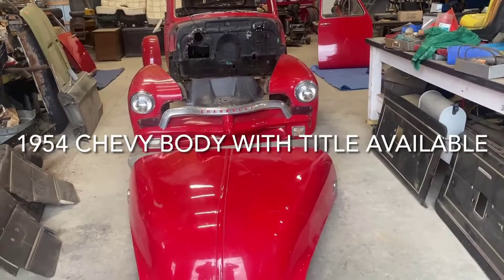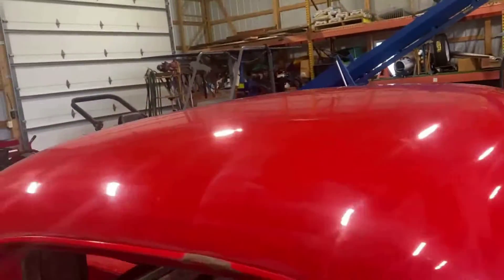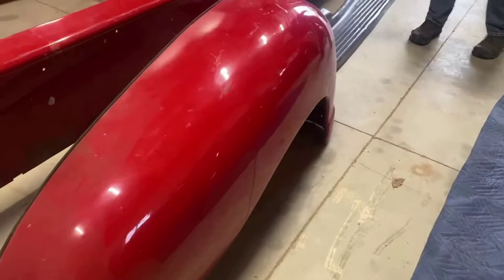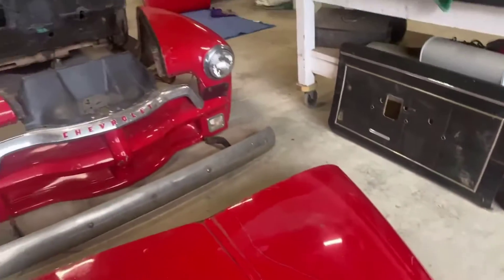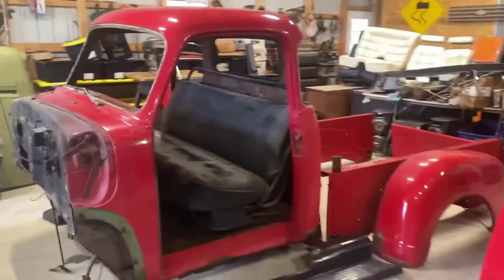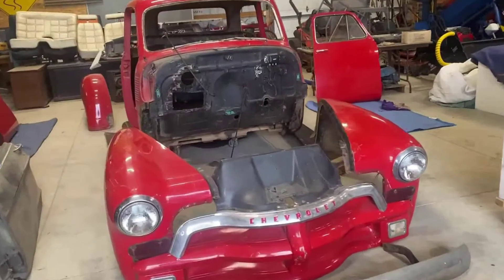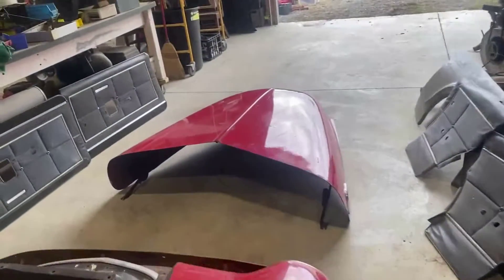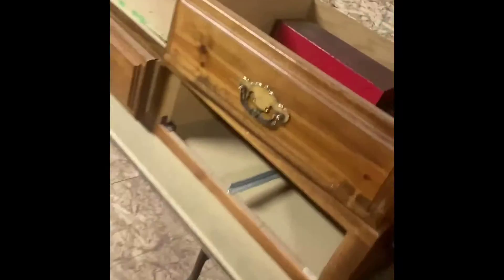1954 Chevrolet Truck | Body with title available.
1954 Chevrolet Truck | Body with title available.